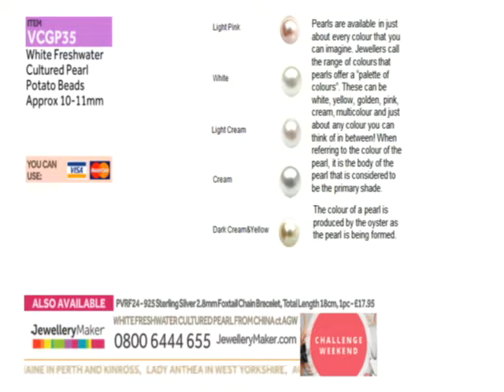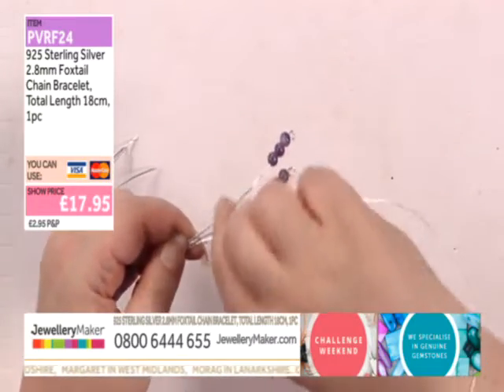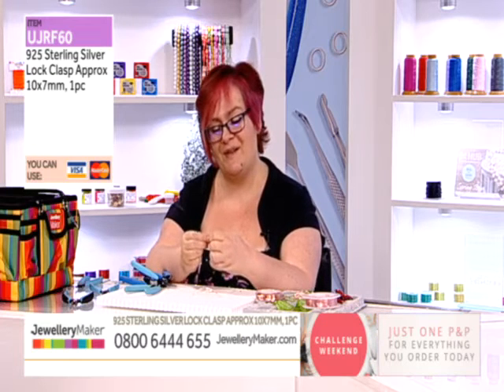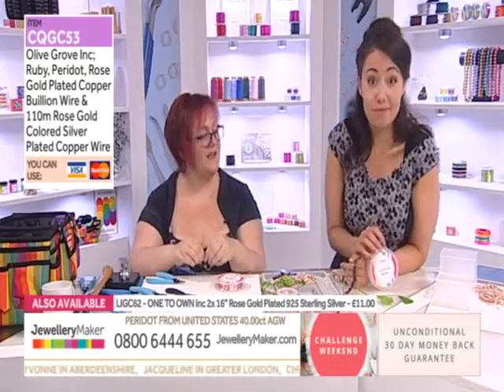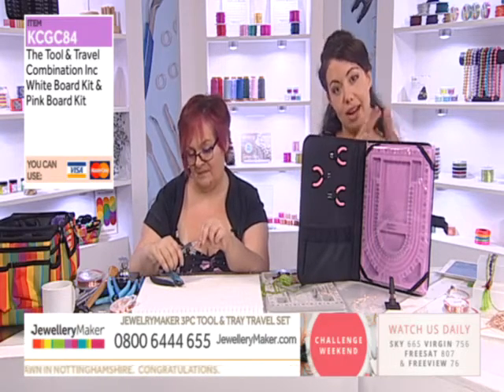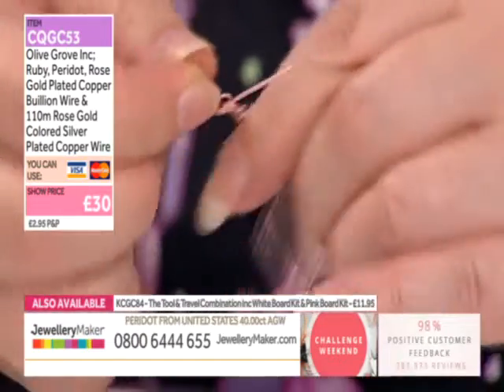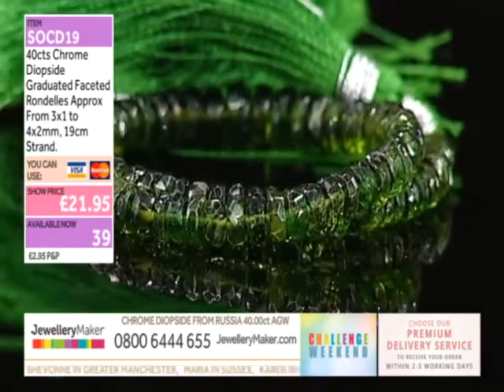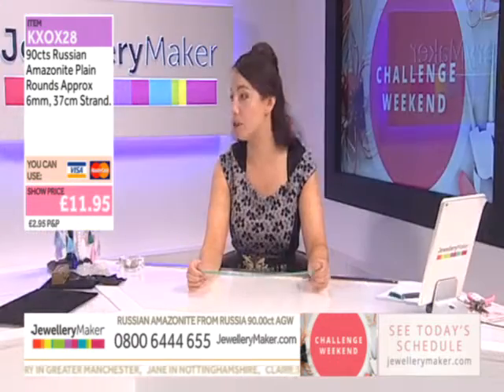JewelleryMaker LIVE 11/07/16 - 1-5pm